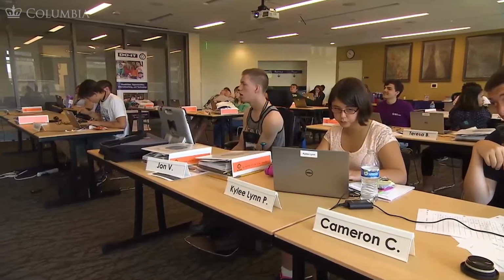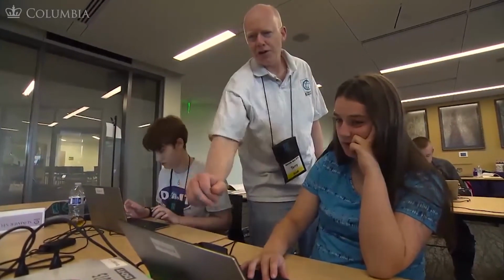MOOC INCLTEACH1x | Build Student to Student Rapport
MOOC INCLTEACH1x | Inclusive Teaching: Supporting All Students in the College Classroom
ColumbiaX | Amanda Jungles and Chandani Patel
Inclusive teaching is a topic that has received increased attention on college campuses around the country and world. Yet creating equitable learning environments that support all students’ learning can be a challenge. Despite the fact that ​creating an inclusive teaching environment is beneficial for ​all​ students’ learning, issues around inclusion and disinclusion are rarely discussed in practical terms.

This course aims to provide instructors with tools that are immediately applicable to their teaching contexts. Participants in this course will consider multiple facets of inclusive teaching, including the creation of an equitable course climate, the design and implementation of accessible and inclusive classroom practices and assessments, and the selection and implementation of diverse course content.